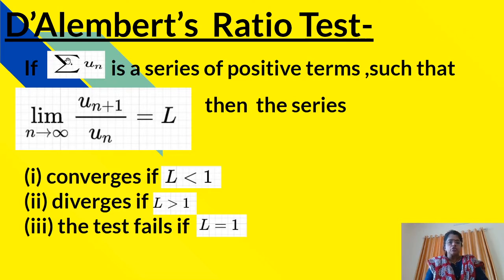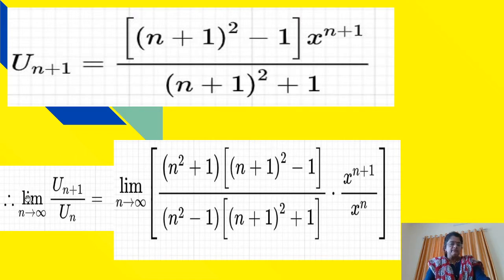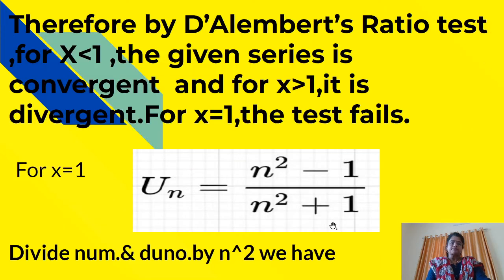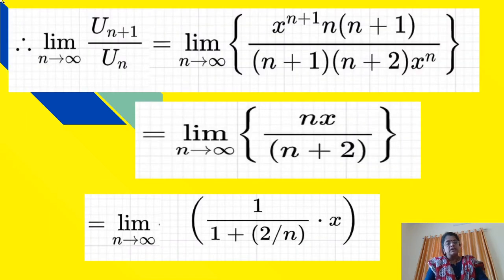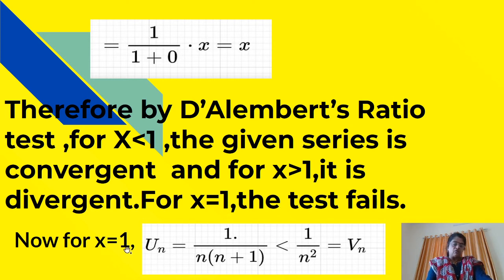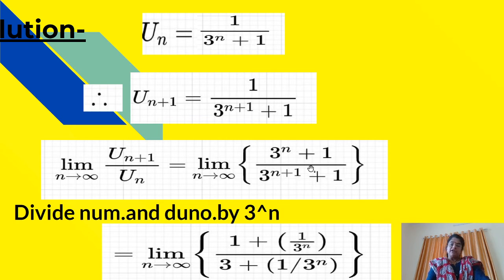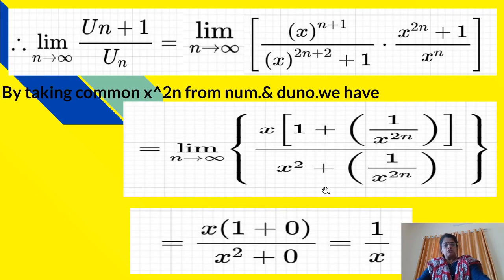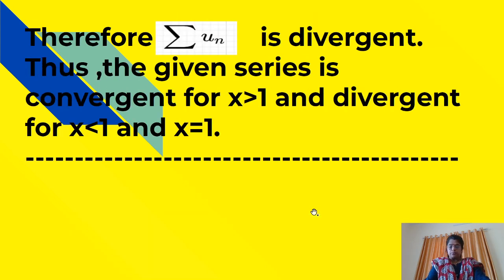D'Alembert's Ratio Test Real Analysis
Examples on D'Alembert's Ratio Test